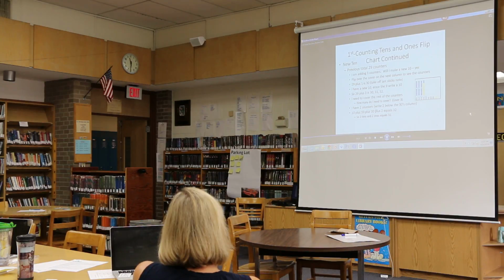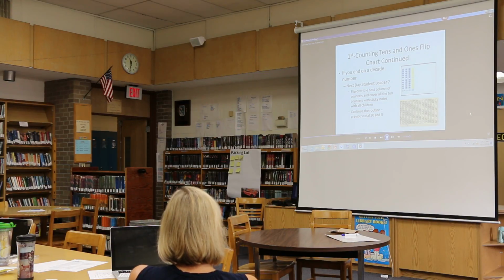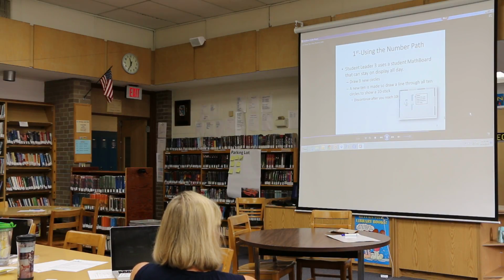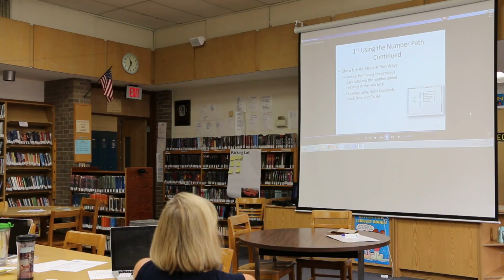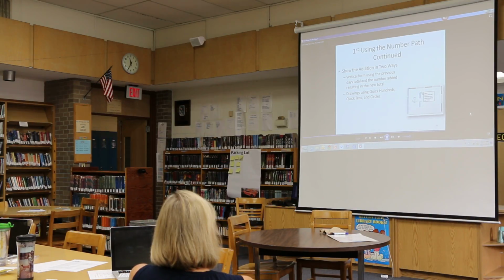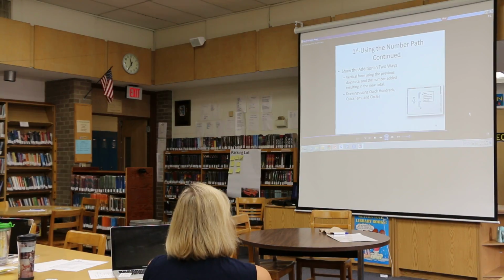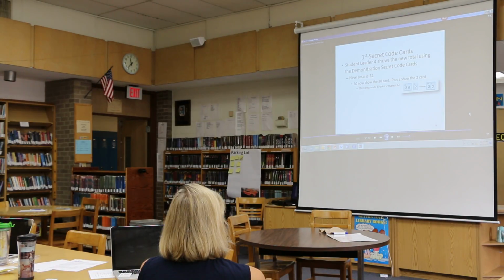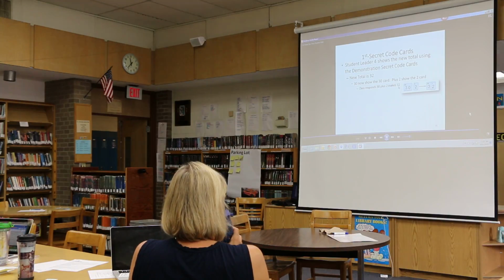LASD Training Videos Elem Math part 4